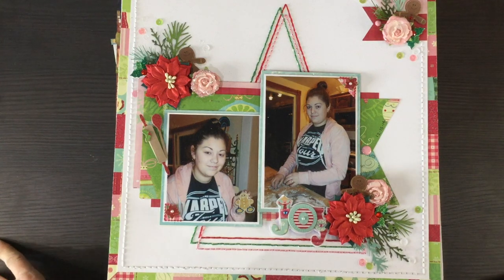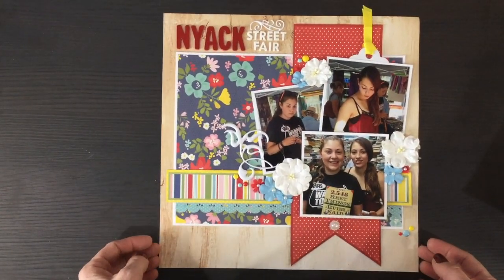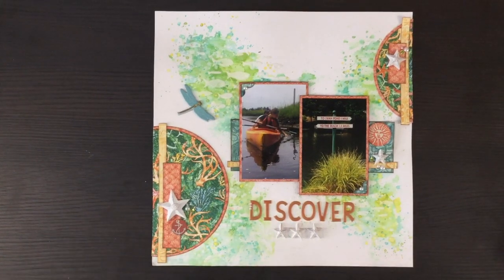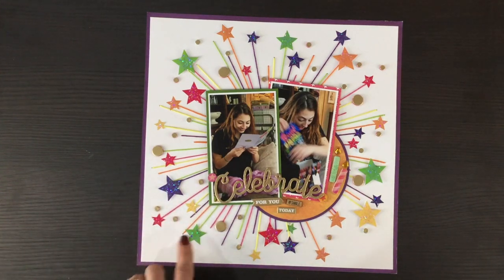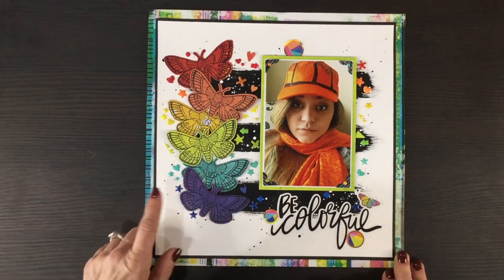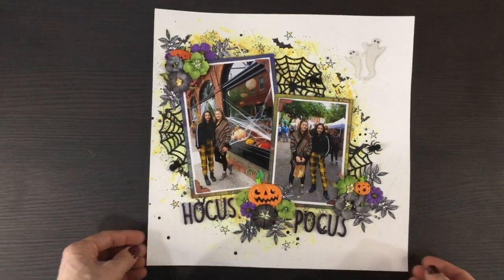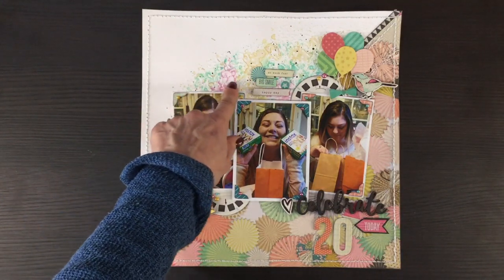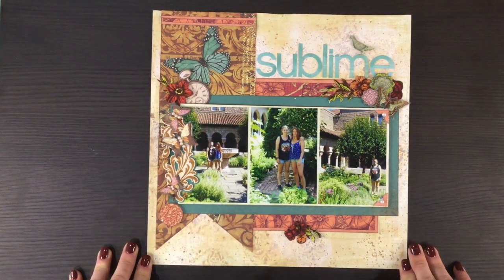Christy's Beautiful Life 30 Days of Sketches Series 8: Layout Share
The Facebook group for Christy's Beautiful Life 30 Days of Sketches can be found at this link: